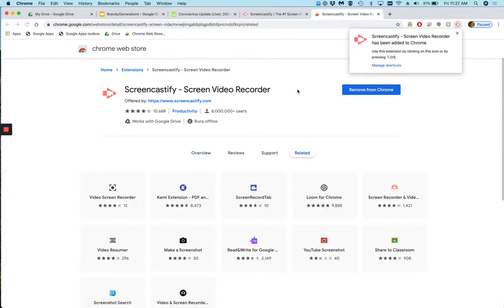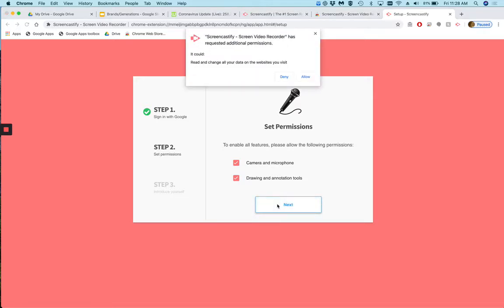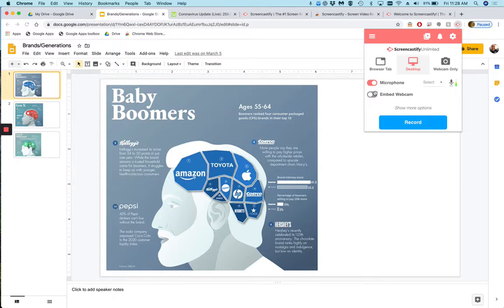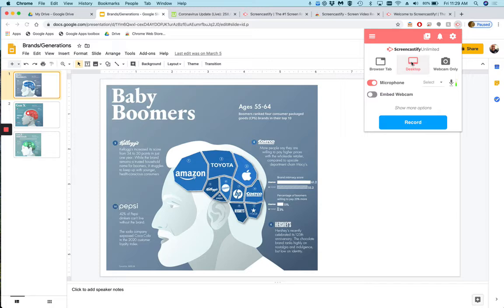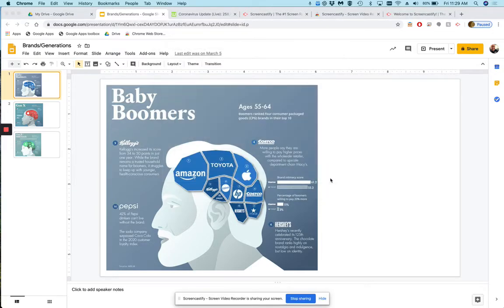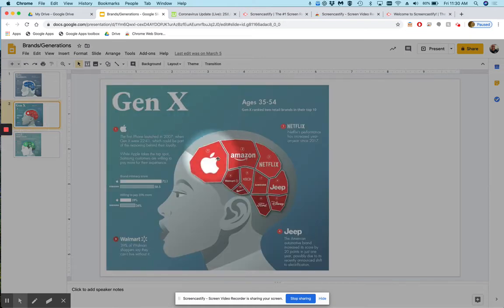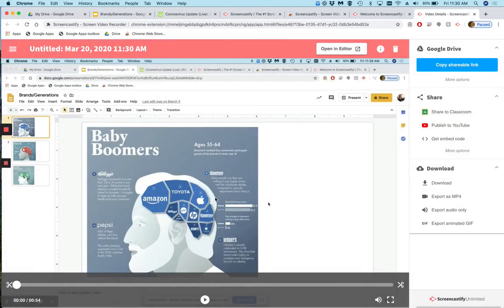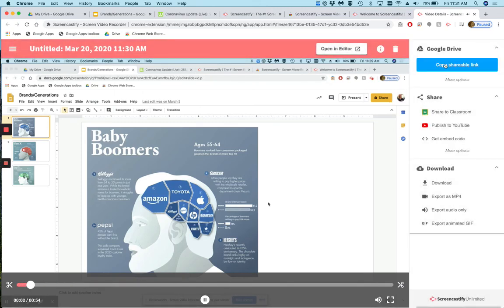Screencastify: Install and Set up